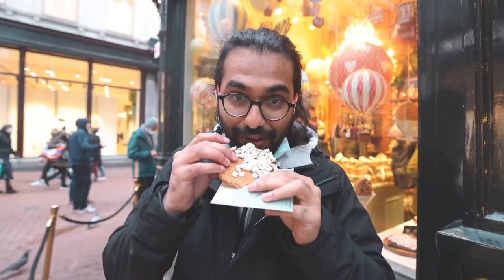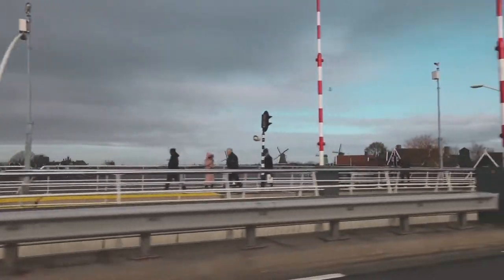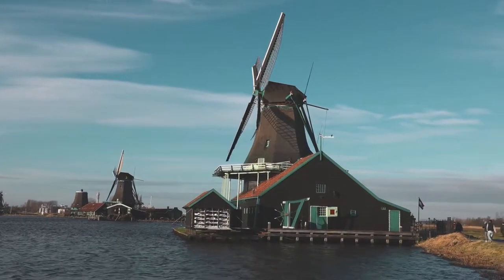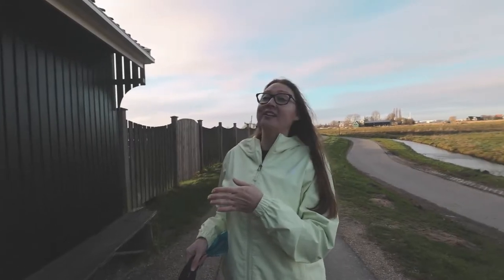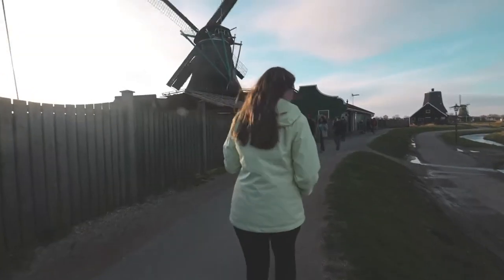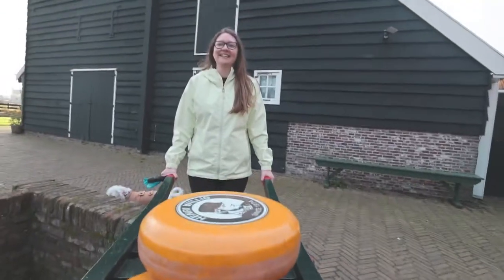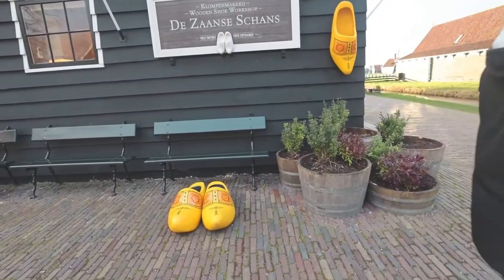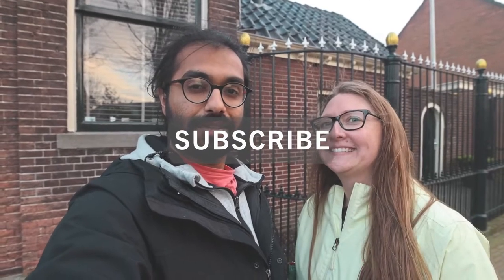HOLLAND'S FAMOUS WINDMILLS (ZAANSE SCHANS)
Zaanse Schans is the place to go to see Holland's famous windmills and Dutch houses.  It is only about a 20 minute drive from Amsterdam, so perfect for a day trip.  When we visited we walked along the walking path in front of the windmills, got some hot chocolate and coffee from inside one of the windmills, and toured the clog museum.

Travel Vlog #100 | Zaanse Schans- Zaandam, Netherlands | Filmed February 2022